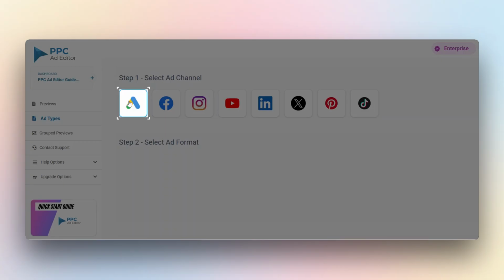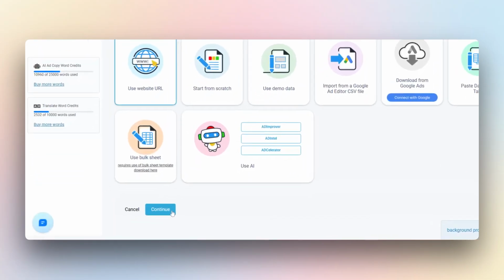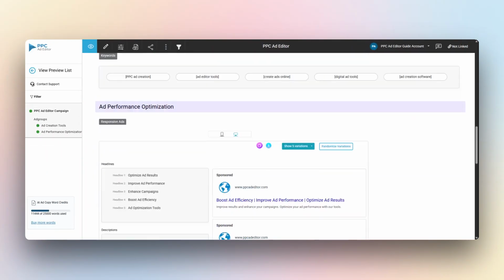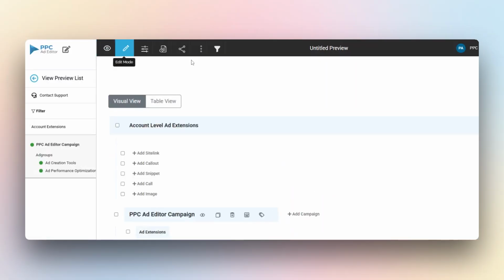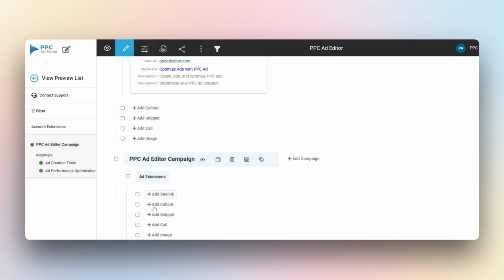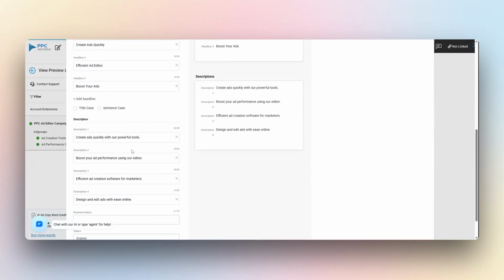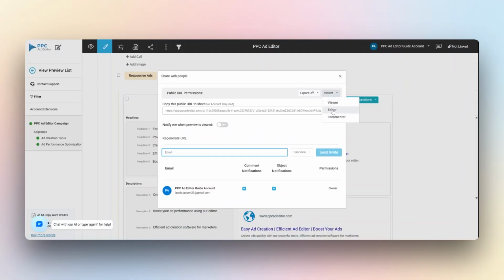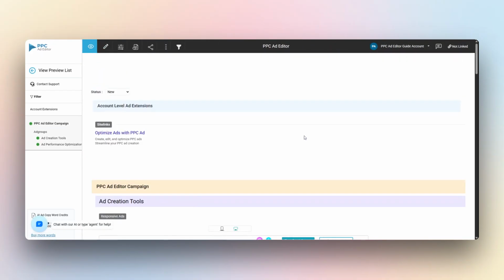Generate Google Ads in Seconds Using Your Website URL | PPC Ad Editor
Learn how to generate Google Ads in seconds using just your website URL with PPC Ad Editor. This quick tutorial shows you how to instantly create ad campaigns without manual setup. Perfect for marketers and PPC beginners!